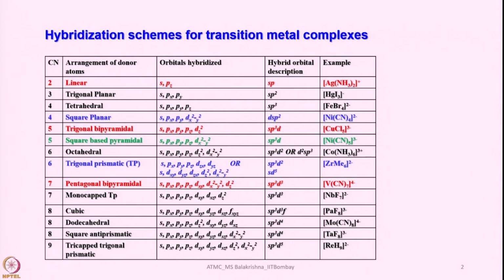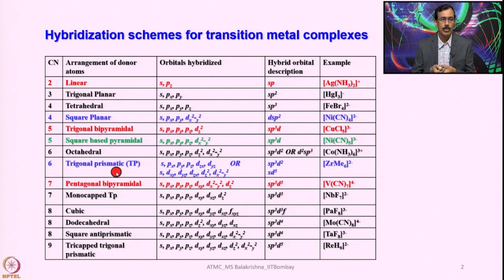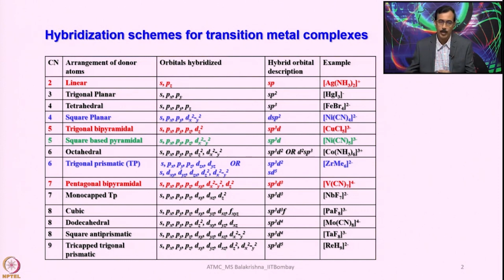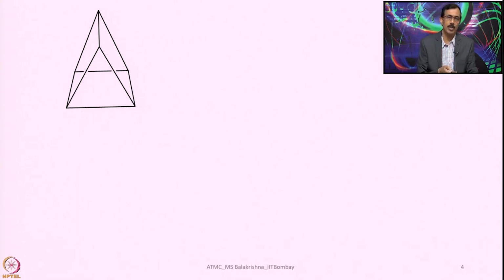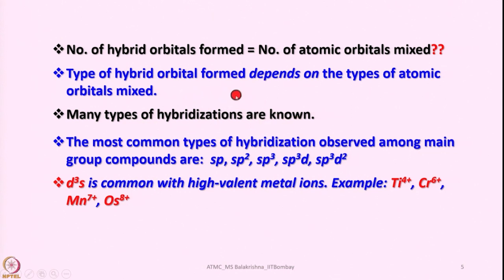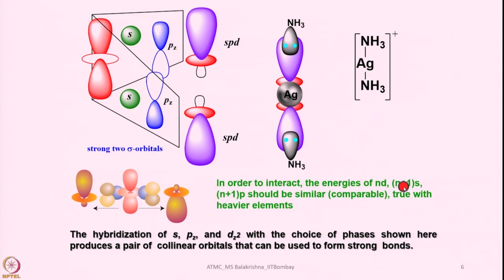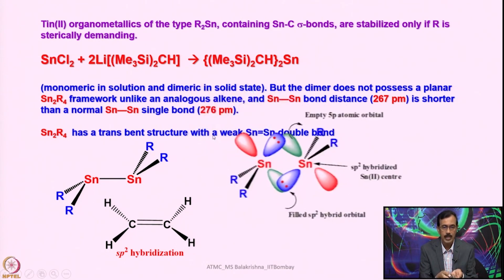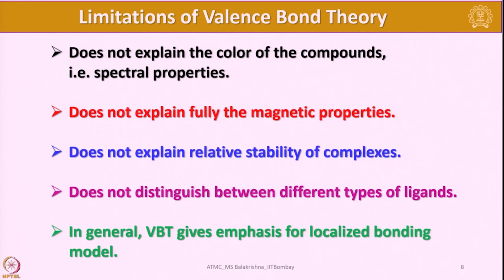Transition Metal Cyclopentadiene Complexes: Molecular Orbital Diagram